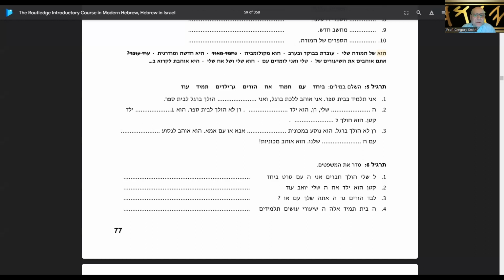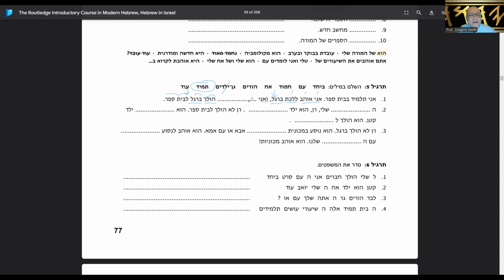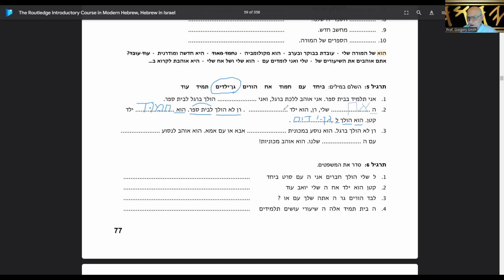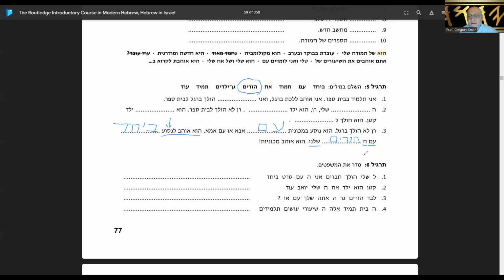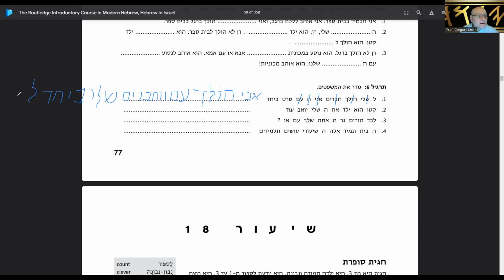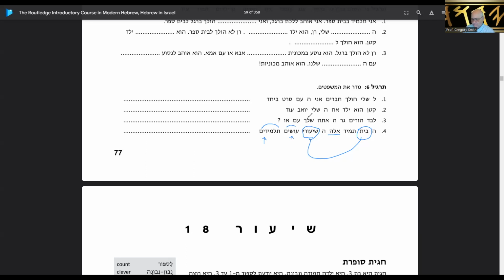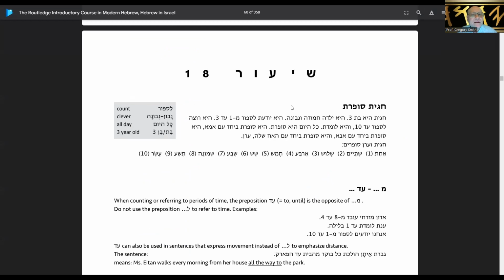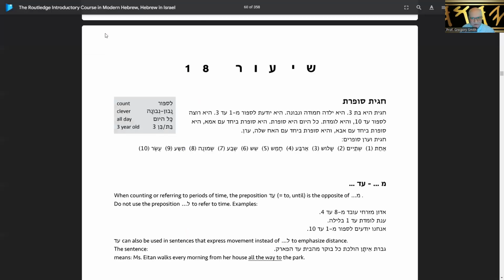Lesson17Final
Hebrew Unit 2 Lesson 17Final- You can enter live room via ZOOM.US or leave comments on the comment section of the room